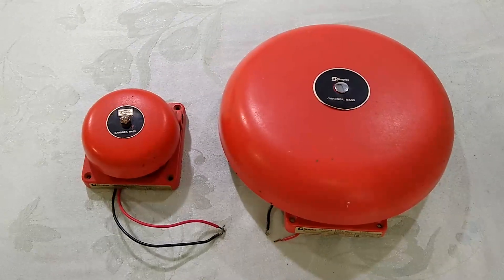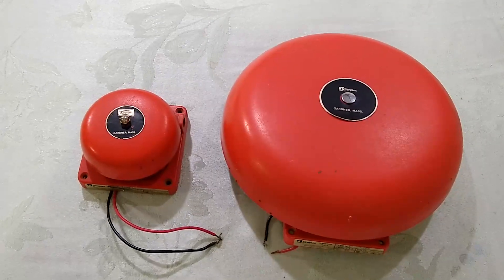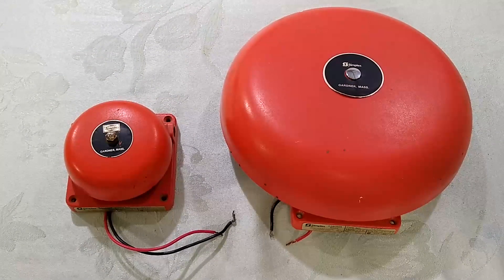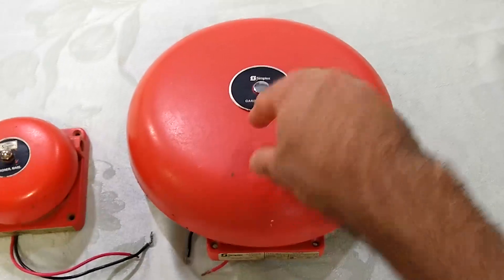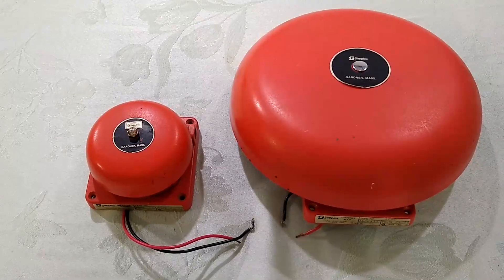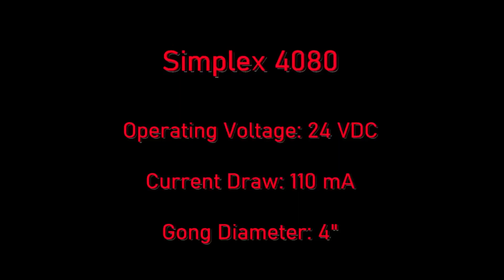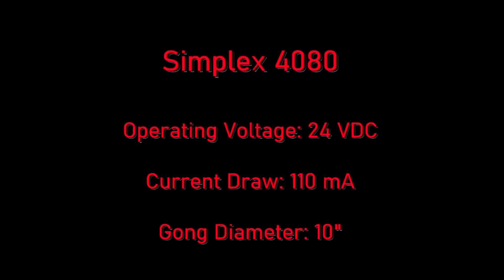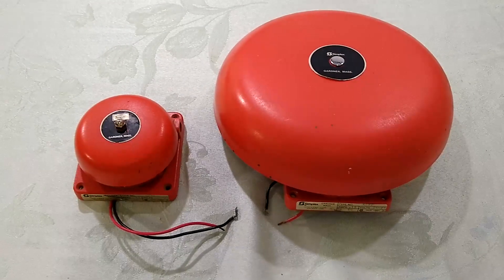Hell's Bells - Simplex 4080 fire alarm bells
I know it's not really FireAlarmFriday anymore and it's been a while since I last released a video. I've been getting a bit lazy, and the fact that Tropical Storm Isaias knocked out the power for a few days last week didn't help either.

0:00 - Overview
0:33 - History (see below)
1:34 - The many purposes of bells
2:33 - Testing 4" bell
2:55 - Testing 10" bell
3:14 - Conclusion
3:41 - Bonus Footage

CORRECTION:
Just a minor mistake - Simplex later reclassified the same bells under 2901-932_ model numbers before the 2901-933_ bells were introduced. For example, the 4" version of the 4080 became known as the 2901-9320, and the 10" became the 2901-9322. The 2901-936_ models were single-stroke versions of these.

Another interesting fact is that my 4" bell is slightly older judging by the Simplex "globe" logo rather than the current one. Even earlier versions of the 4080 were painted with a glossy finish. Many manufacturers, including Faraday, Federal Signal, and Wheelock all switched to matte finish around the same time.